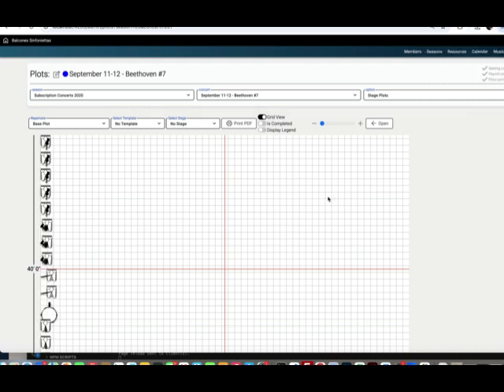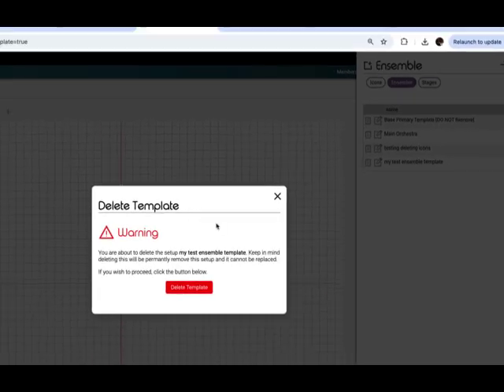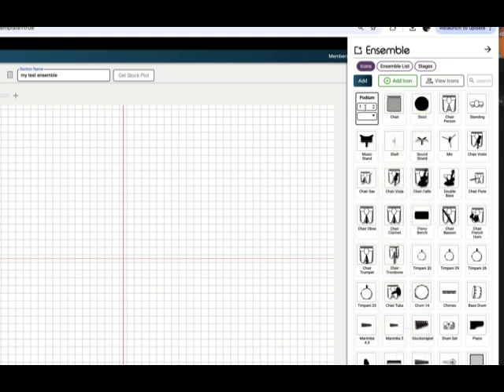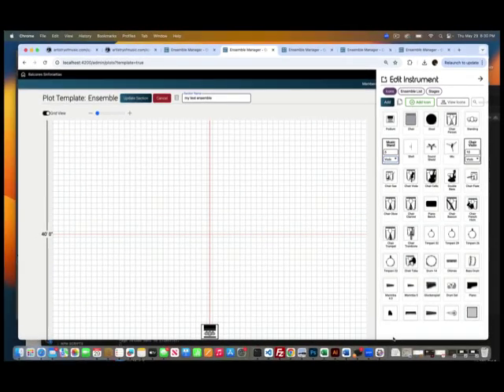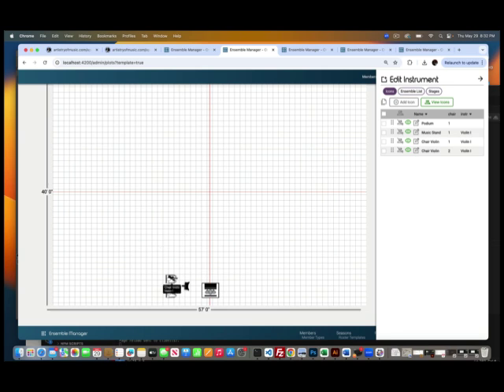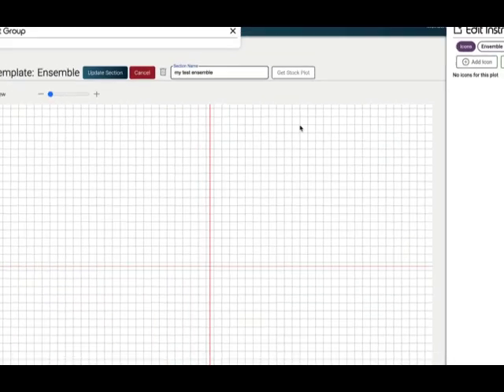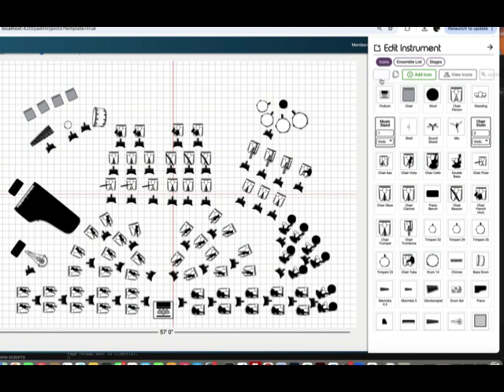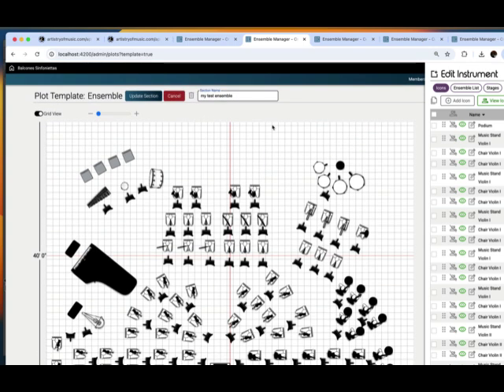Ensemble Manager - Plot Designer - EnsembleTemplate